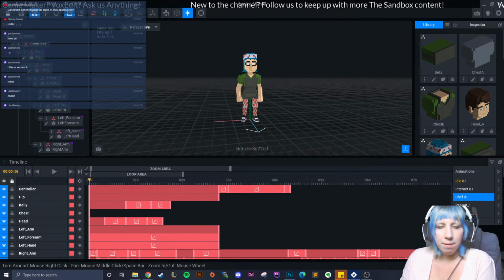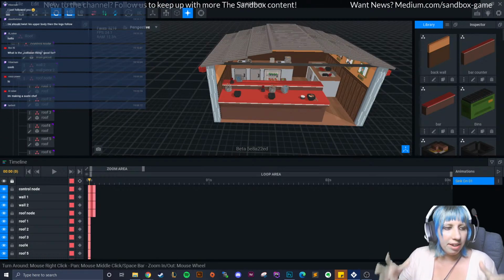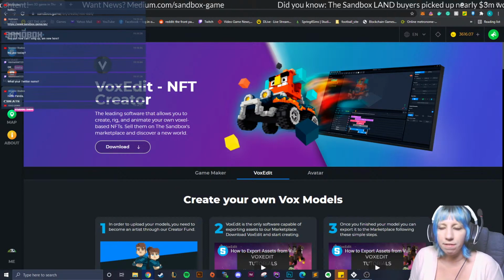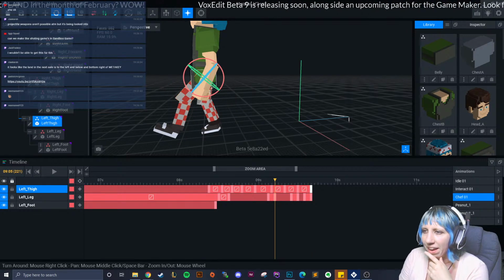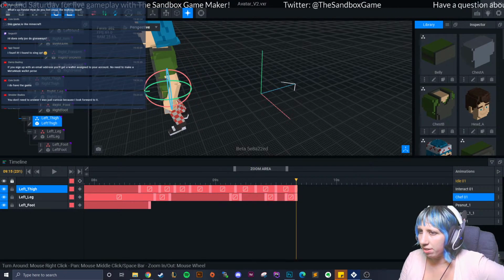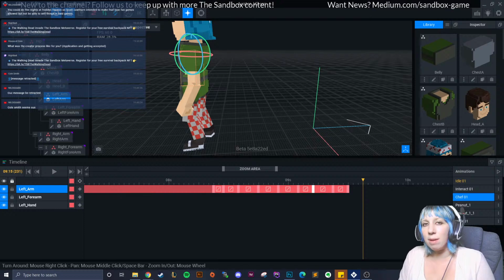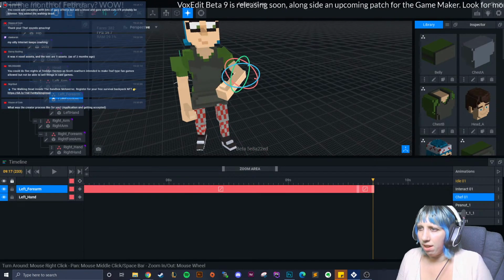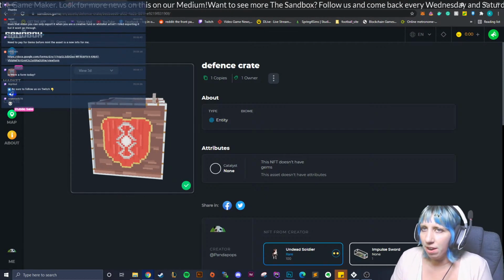Making Amazing Art in VoxEdit! The Sandbox Monday Stream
Watch @Pandapops cover The Sandbox and VoxEdit Asset creation each Monday at 18:00 UTC.

We wanted to thank our AMAZING community for being part of this journey. During the past 3 years, we've built the groundwork to establish a Players & Creators 100% Ownership Economy with NFTs, LANDS, $SAND and provided powerful creation tools to make this innovative game concept a reality. The revolution has started, so let's create a next generation economy and change the way people live, create, play, govern and earn in the virtual world! 2021 will be the Year of the Metaverse and will bring The Sandbox to life!